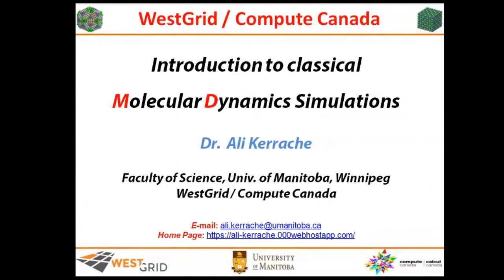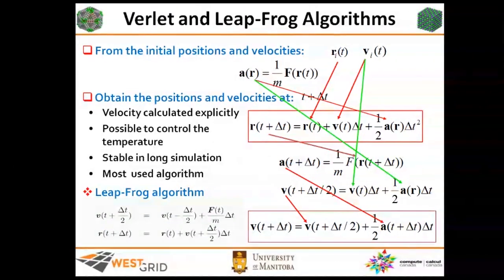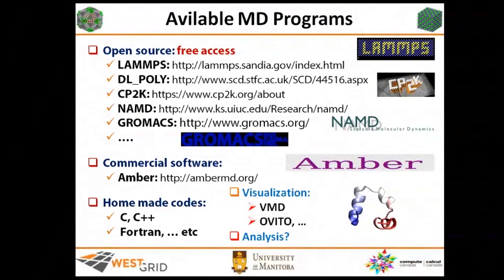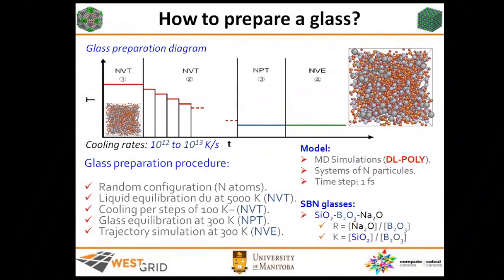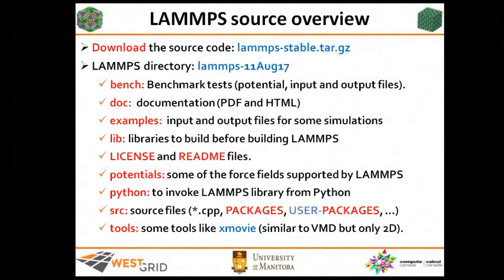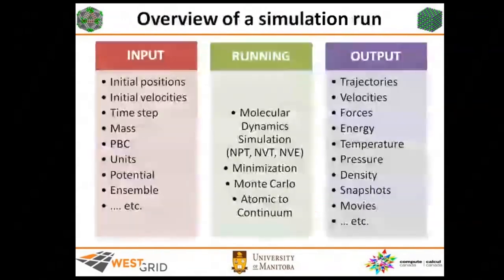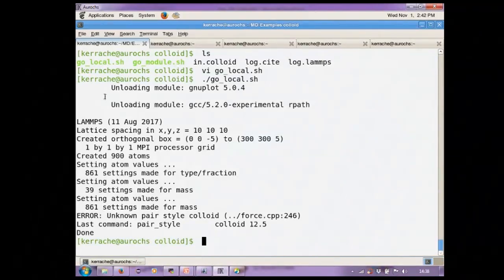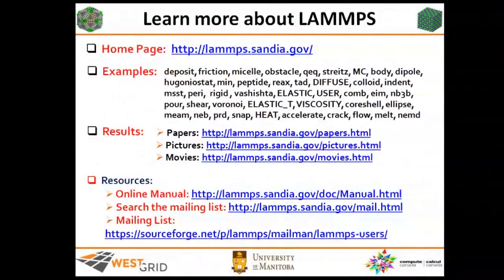Introduction to Molecular Dynamics Simulations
This online webinar shared an introduction to Molecular Dynamics (MD) simulations as well as explored some of the basic features and capabilities of LAMMPS (Large-scale Atomic/Molecular Massively Parallel Simulator), a classical MD code.

MD simulation programs are often used in the study of materials and can help researchers gain insight about properties on an atomic or molecular level, be used to predict or verify experiments, or can provide a numerical solution when analytical ones are not possible.

LAMMPS has potentials for solid-state materials (metals, semiconductors) and soft matter (biomolecules, polymers) and coarse-grained or mesoscopic systems. It can be used to model atoms or, more generically, as a parallel particle simulator at the atomic, meso, or continuum scale.

Topics covered in this talk include:

- Key MD simulation concepts & definitions
- A walk-through of how an MD program works
- Examples of MD simulations, demonstrating what properties can be determined
- An overview of LAMMPS and how it works (i.e. how to compile, how to run, how to prepare input files and output files, etc.)